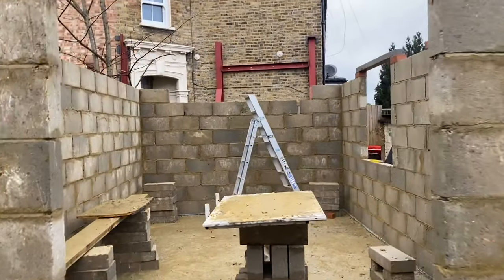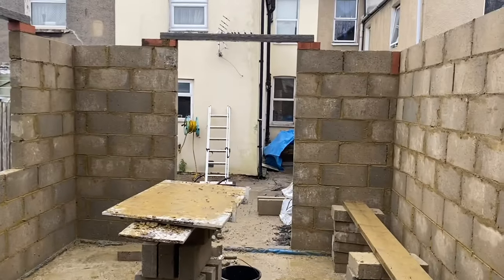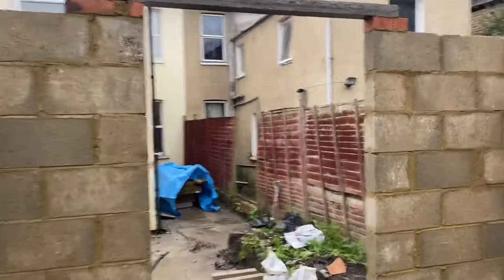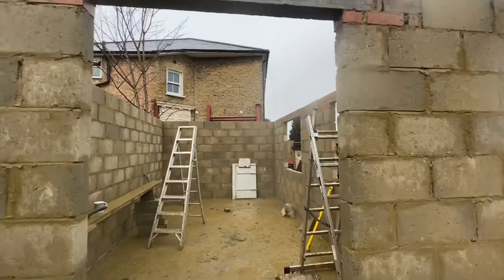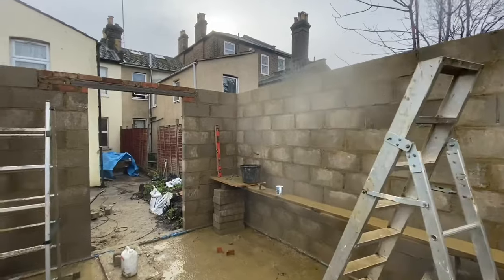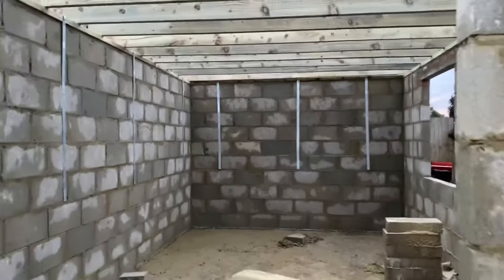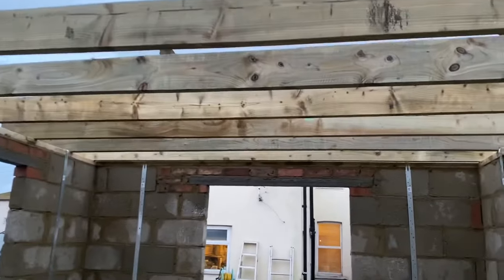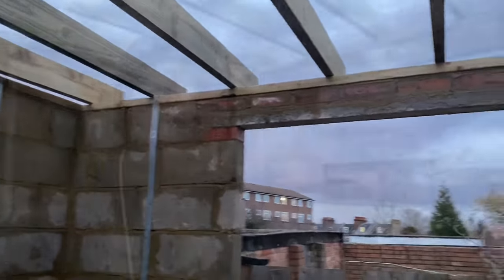Building a block garden office - Blockwork, wall plate and rafters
Today we’re back on the job and we completed the blockwork. We also installed the wall plates and cut some rafters.